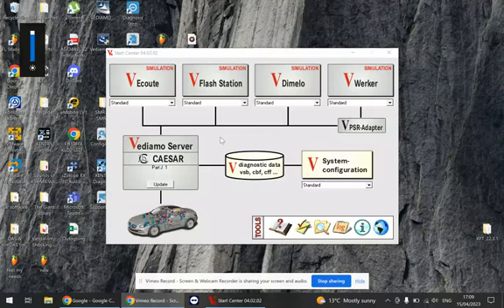August 8, 2025